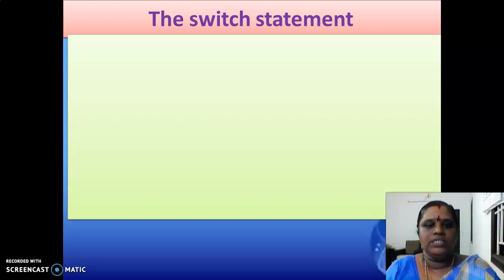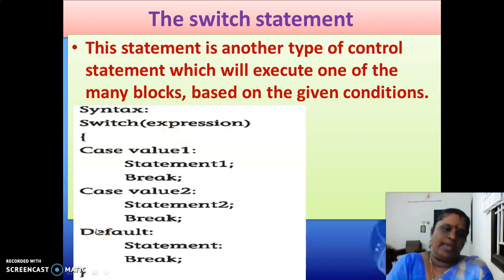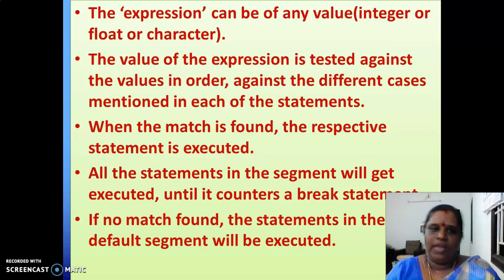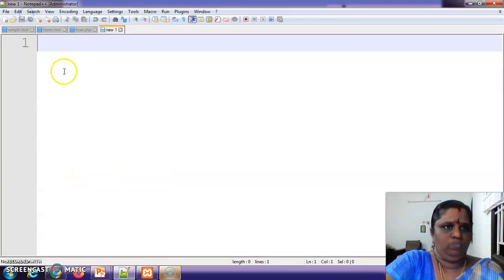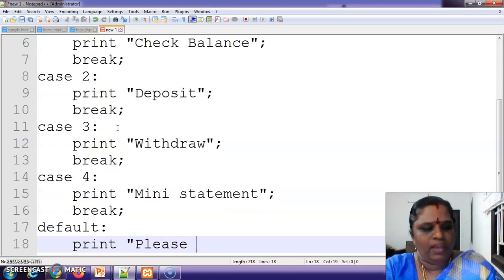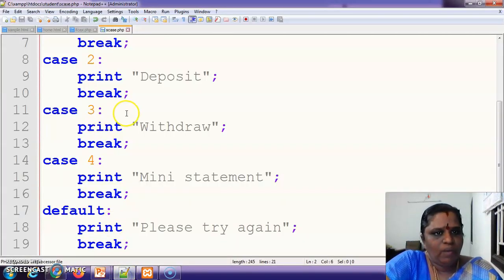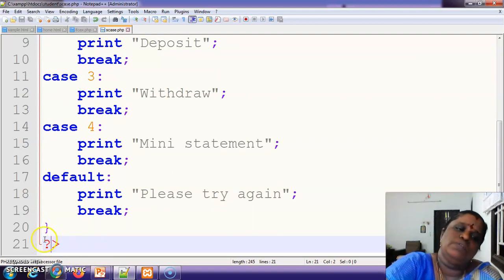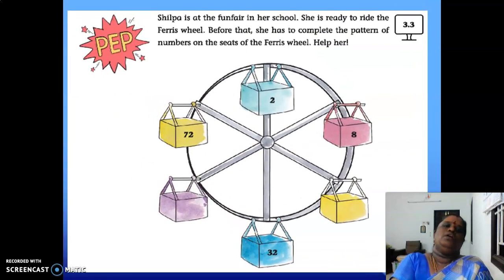GGVS8 SCS C3 DECISION MAKING IN PHP P2